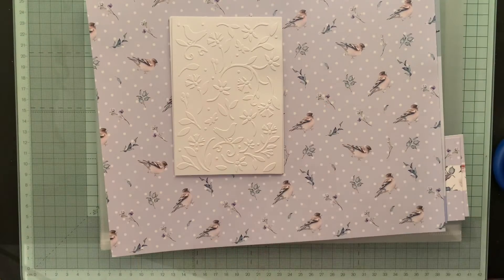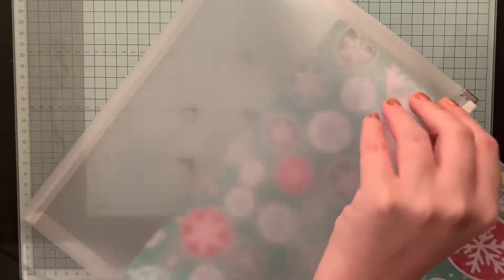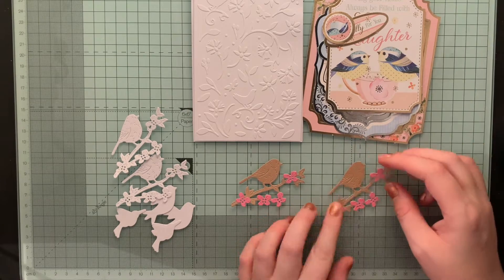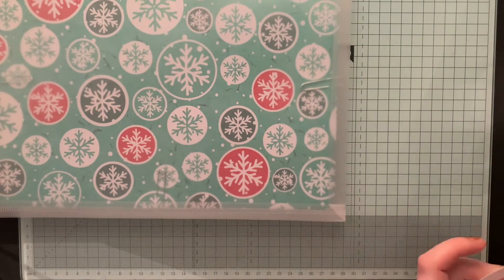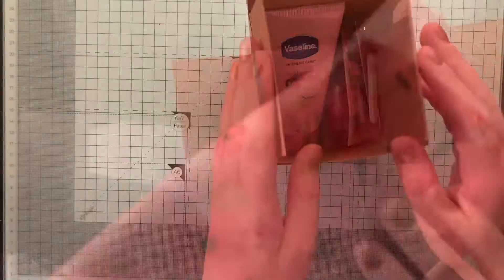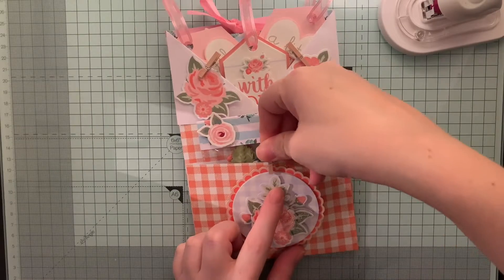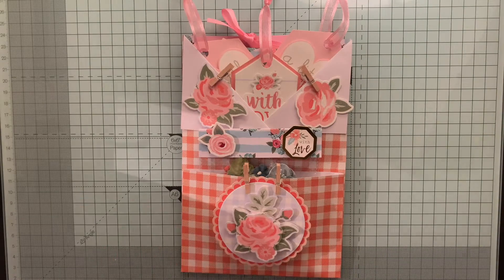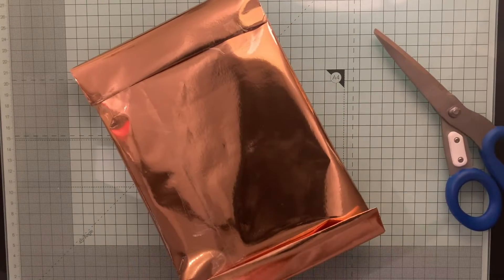Christmas in July | Advent Swap | Christmas in July Part 4 | Papercraft Christmas in July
Part 4 of my Christmas in July advent swap from 2020!